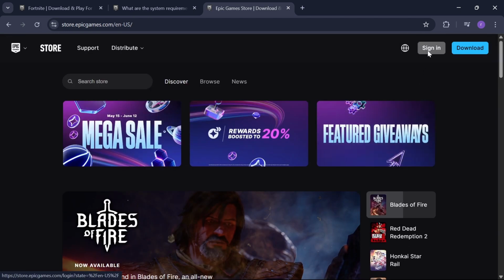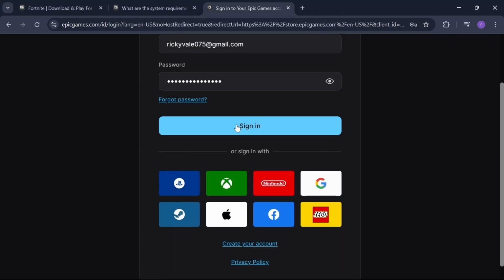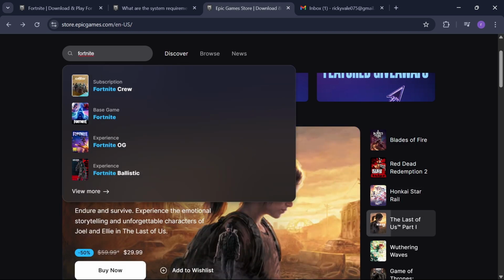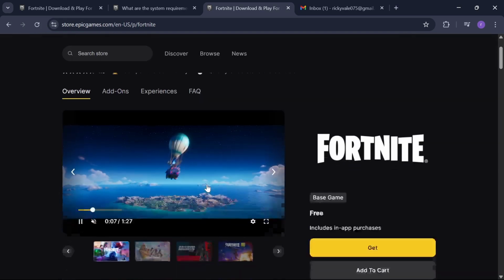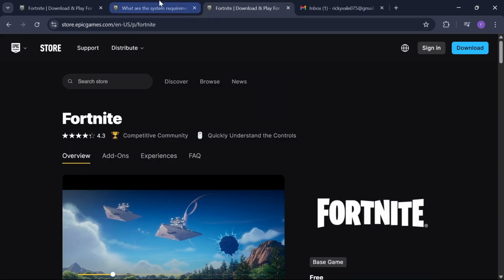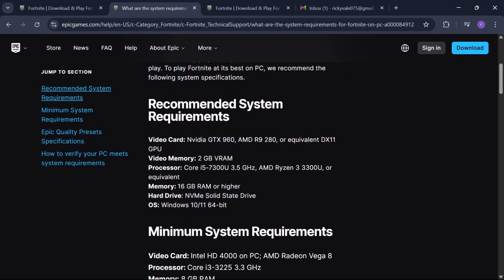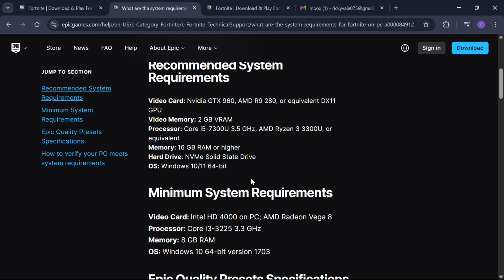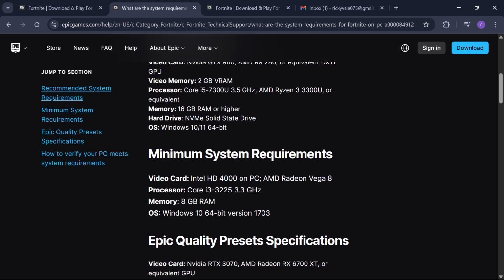How to Download Fortnite on PC & Laptop - 2025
- In this video, you’ll learn how to download Fortnite on PC & laptop quickly and easily. We guide you through the step-by-step process to install Fortnite, including system requirements, Epic Games Launcher setup, and tips for smooth gameplay. Whether you're new to Fortnite or reinstalling, this tutorial covers everything you need to get started.